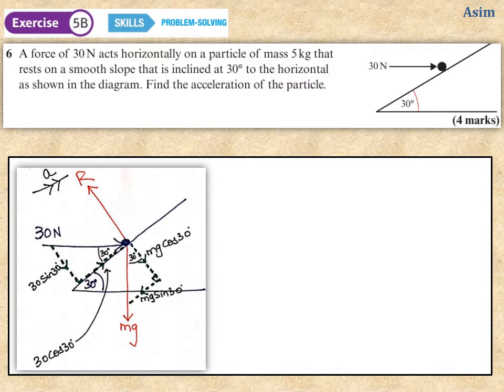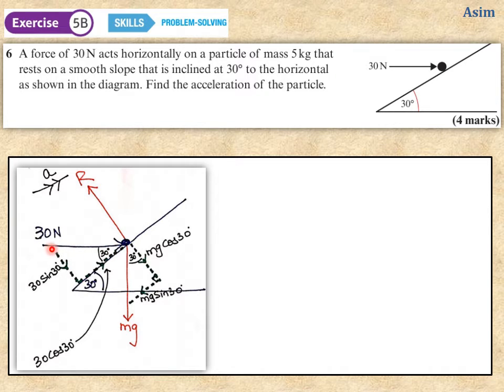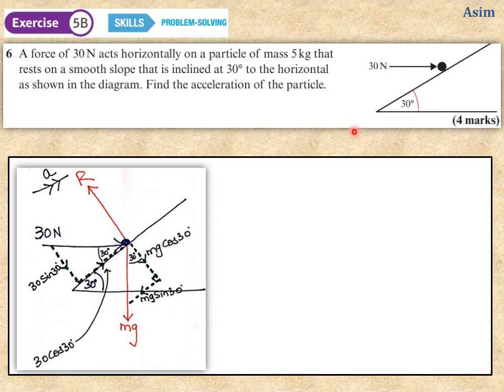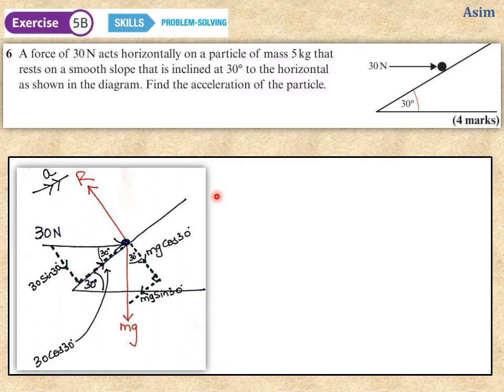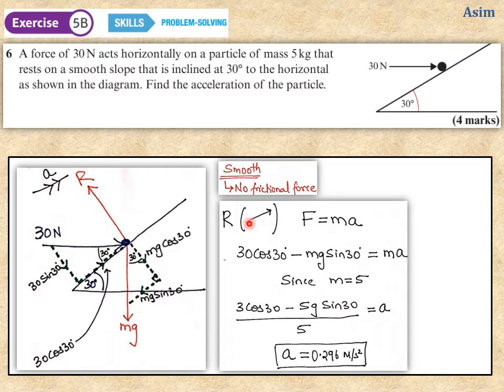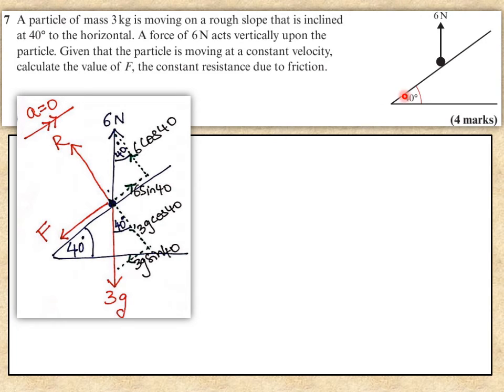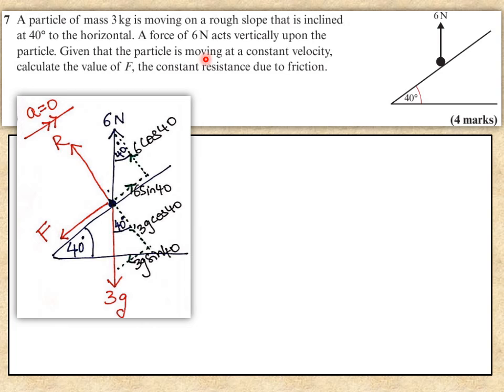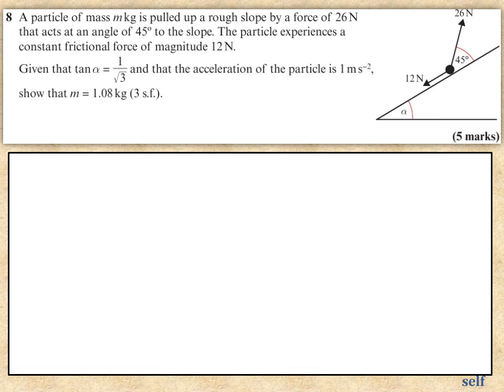Dynamics M1 lesson 6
IAL A levels Mathematics Mechanics M1 Dynamics frictional forces